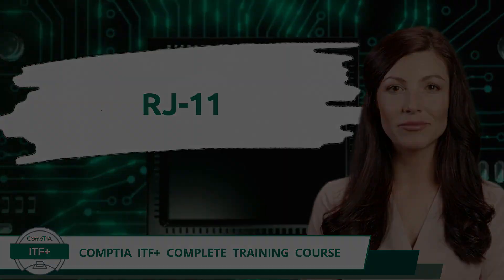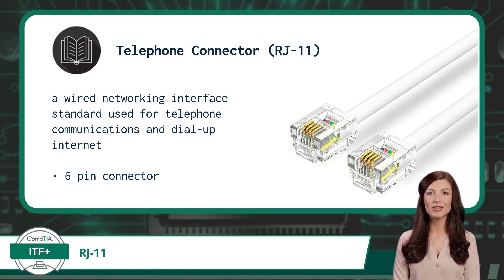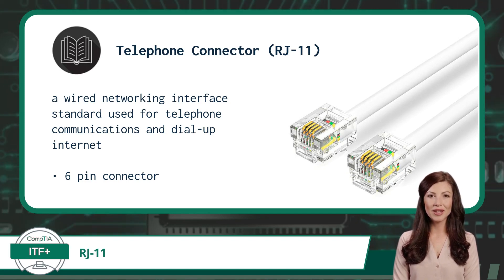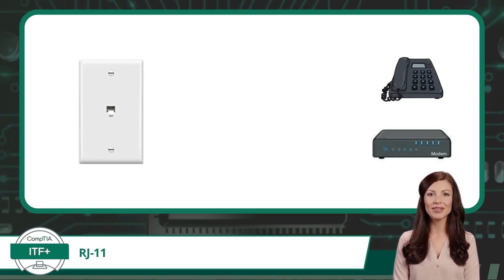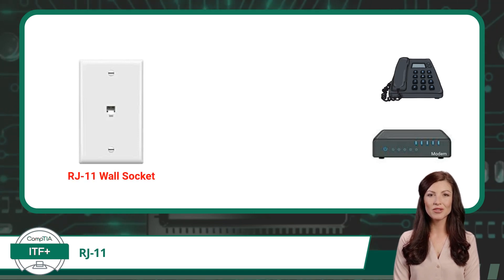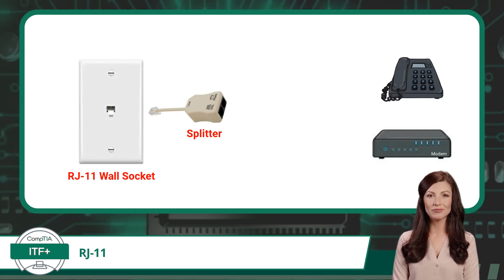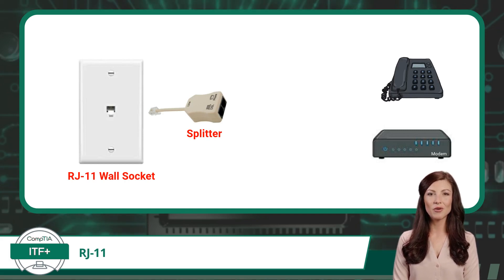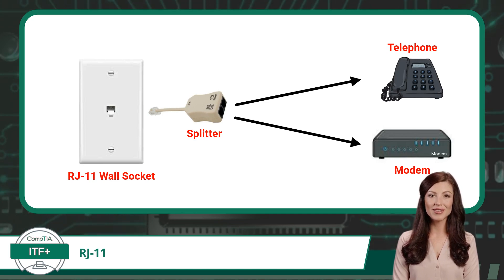CompTIA ITF+ (FC0-U61) | RJ-11 | Exam Objective 2.1 | Course Training Video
CompTIA ITF+ (FC0-U61) | Exam Objective 2.1 | Classify common types of input/output device interfaces - Networking - Telephone connector (RJ-11)